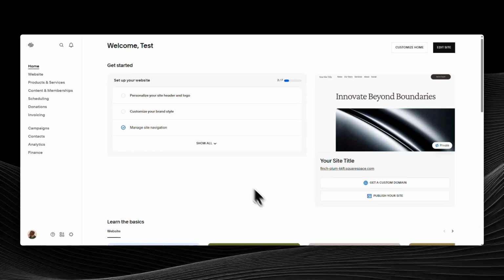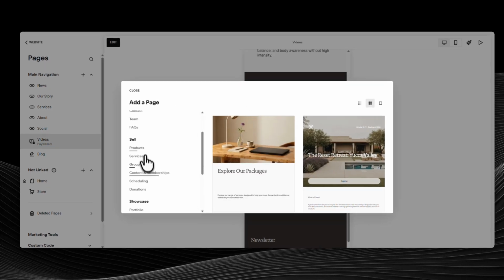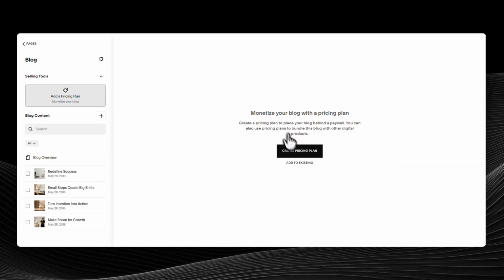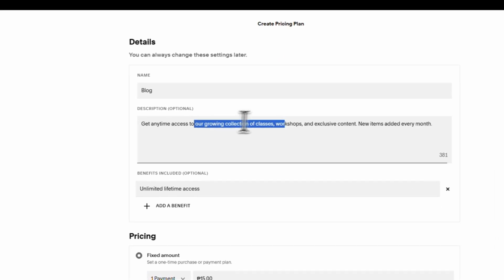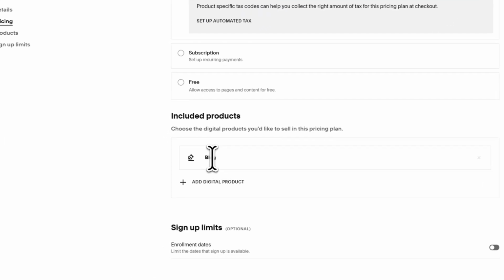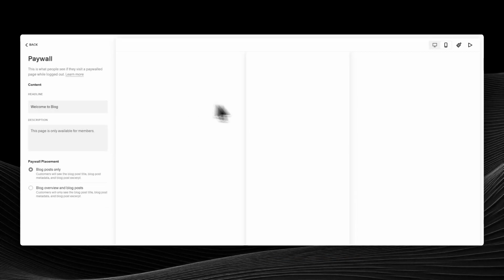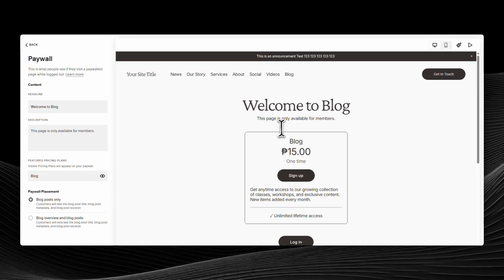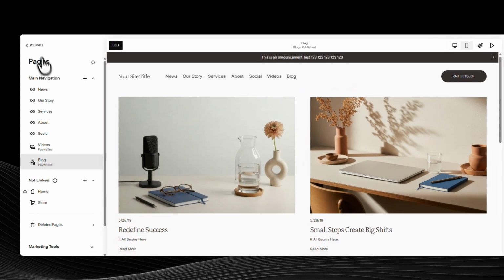How to Add a Paywall to a Squarespace Blog (Step-by-Step Guide)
Here’s how to add a paywall to your Squarespace blog step by step.

In this quick tutorial, you’ll learn how to restrict blog content and charge visitors for access on Squarespace. This includes setting up Member Areas, creating paid membership plans, restricting blog posts, configuring payment options, and publishing premium content. Follow this simple guide to monetize your Squarespace blog with a paywall.

✅ What You Can Offer
Premium blog articles
Members-only content
Monthly or yearly subscriptions
Exclusive downloads and resources
Paid newsletters or tutorials
⚠️ Important Note
Squarespace paywalls usually require the Member Areas feature or third-party integrations
Some features may require additional subscription fees
Test access permissions before publishing paid content